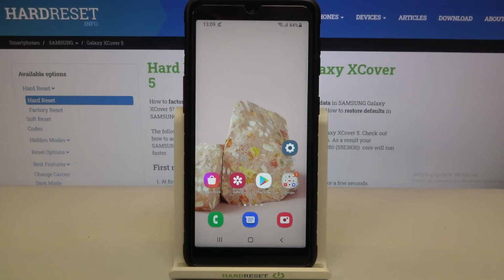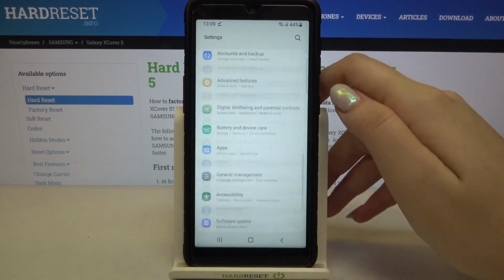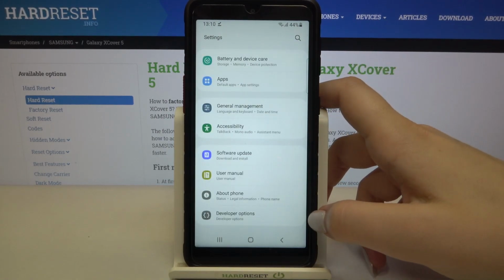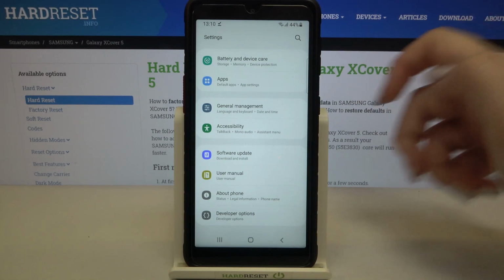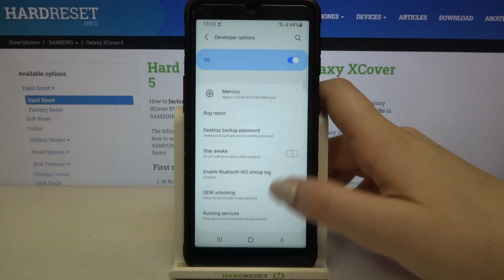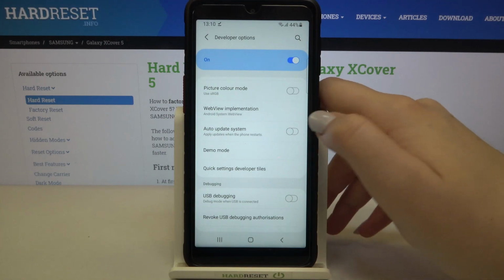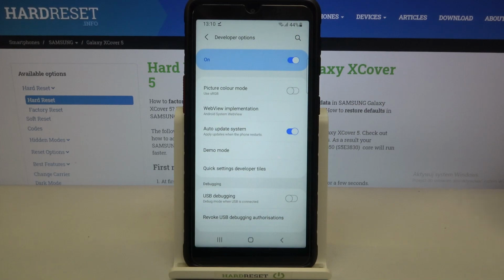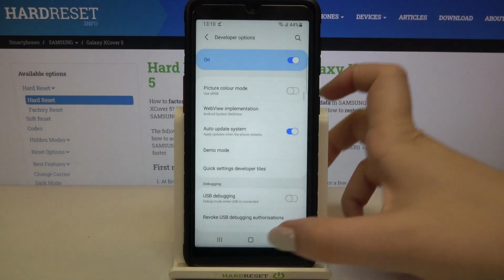How to Activate Auto System Updates in SAMSUNG Galaxy XCover 5 – Overnight Software Update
Learn more info about SAMSUNG Galaxy XCover 5:
Do you want to find out how to smoothly enable auto system updates in SAMSUNG Galaxy XCover 5? Are you looking for an option that turns on overnight software update in SAMSUNG Galaxy XCover 5? Check out the enclosed instructions, where we show you how to automatically install the latest system version in SAMSUNG Galaxy XCover 5. If you want to stay up to date with SAMSUNG Galaxy XCover 5 software, follow the guide and learn how to allow for auto system updates. Let’s use the tutorial and without any problem update system of the presented model of Samsung. Visit our HardReset.info YT channel and discover many useful tutorials for SAMSUNG Galaxy XCover 5.